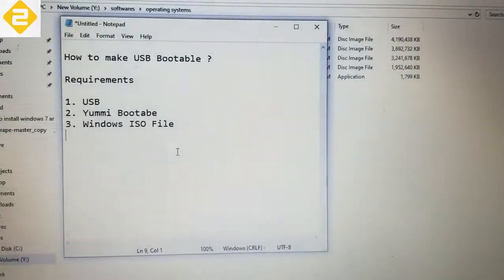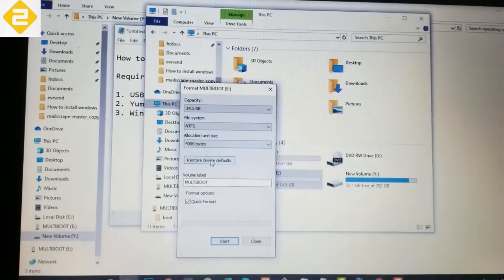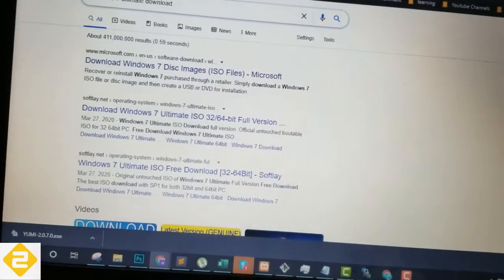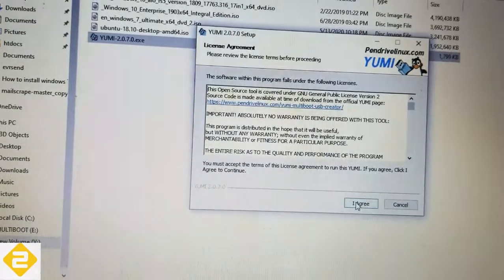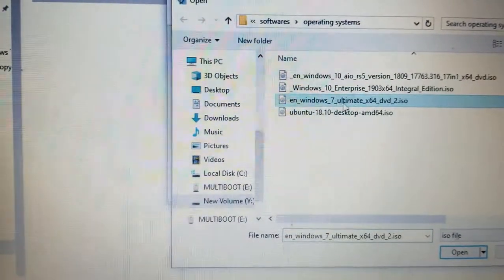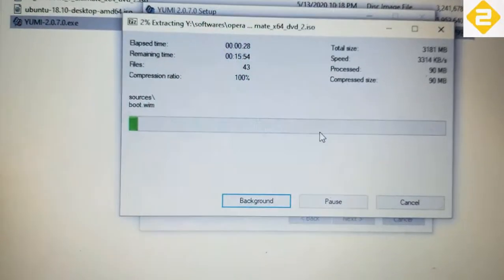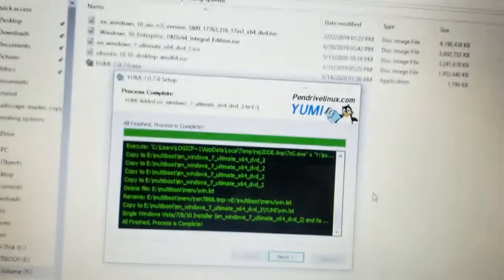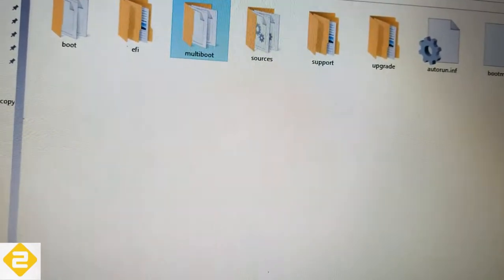How to make USB bootable to install Windows 10 or Windows 7 using Yumi/Rufus?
How to make USB Bootable install Windows 10/7 with yumi bootable?

You can also use Rufus for USB to make bootable.

Requirements

1. USB
2. Yumi Bootable
3. Windows ISO File

If you have these requirements then plugin pen drive/ USB drive to your computer. Then format your USB drive. The next step is to download the yumi bootable and the Windows ISO file.

Run Yumi bootable and then select the checkbox of the show all devices. Then select your USB drive. Next, you will have to choose the operating system format. In this video, we selected single windows 7/10.

Then browse the ISO file to start the process. By following these simple steps you easily make USB bootable.